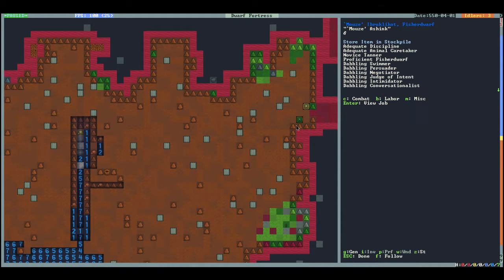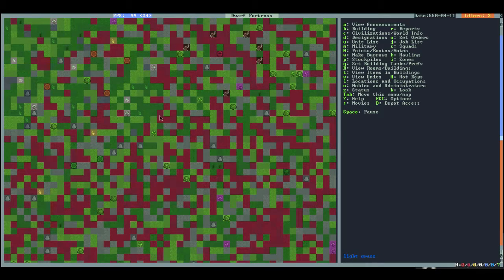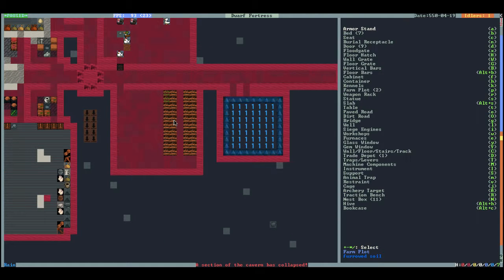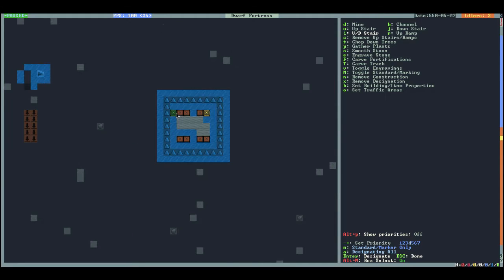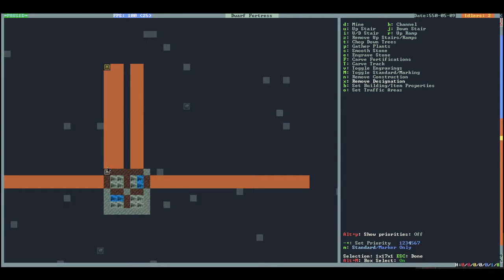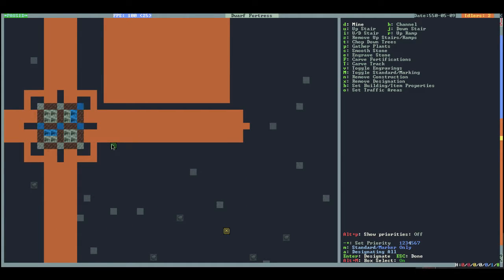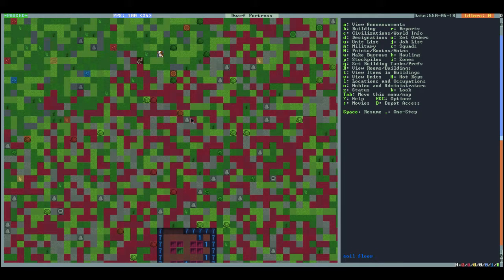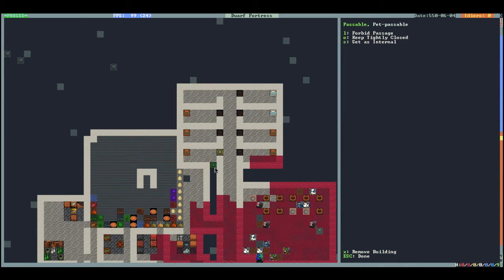Dwarf Fortress : Fierceglazed P[3]:Oh Plug !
Water and Earth and Silver and Coal !